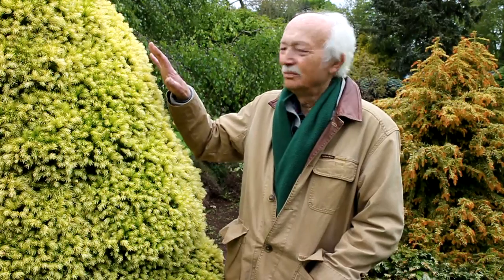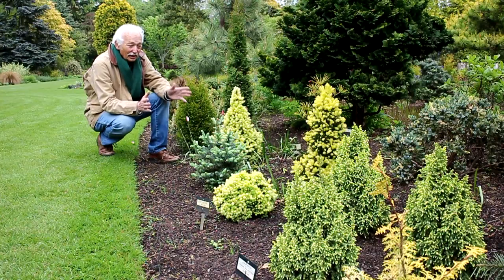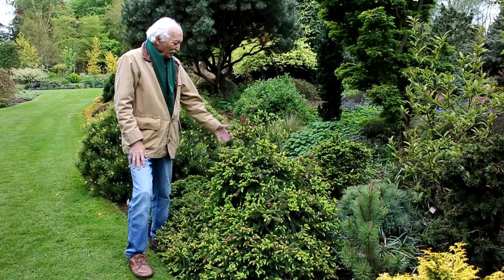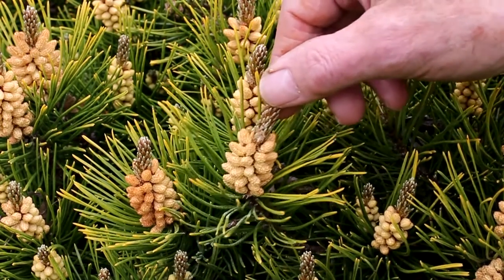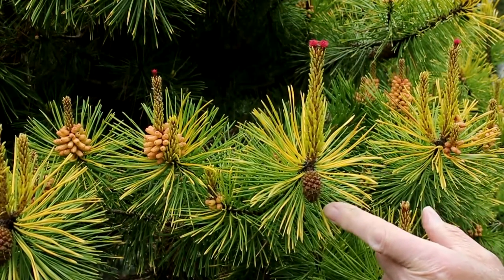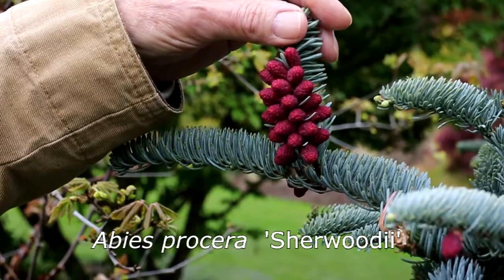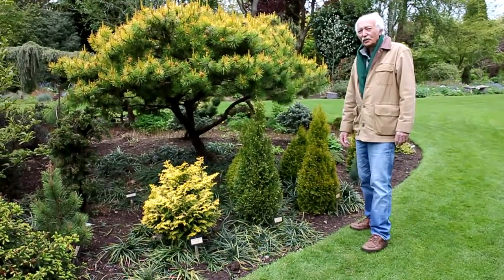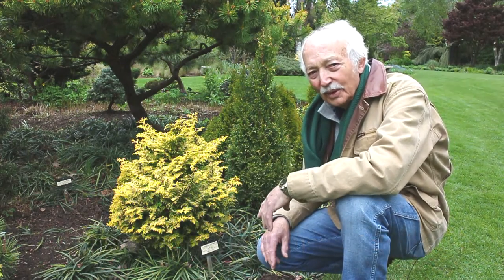Gardening with Conifers